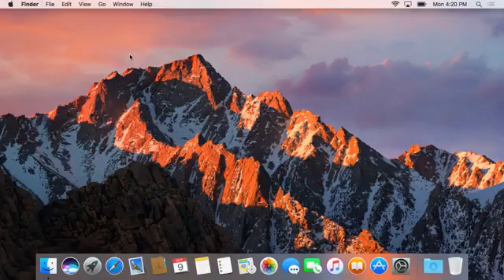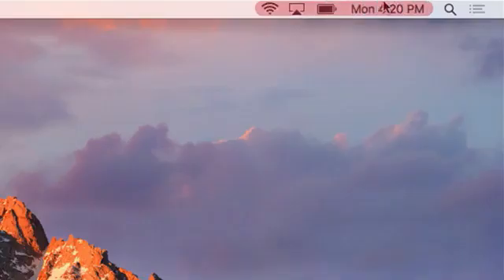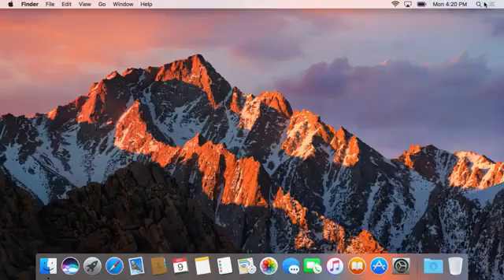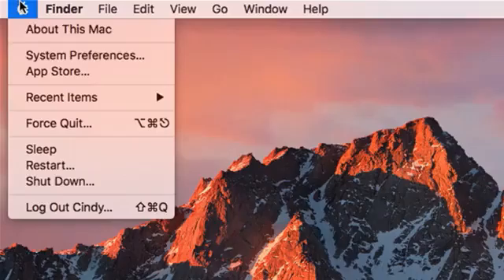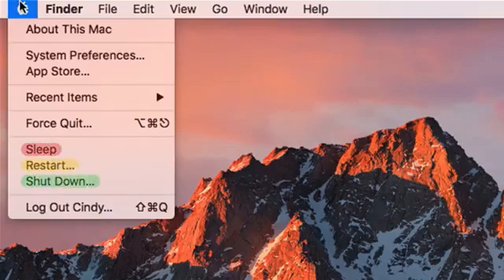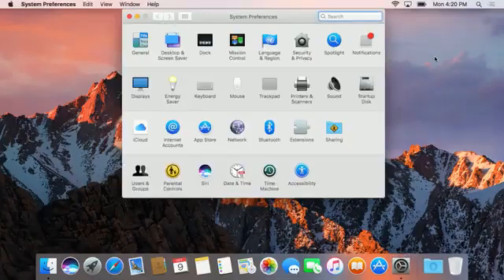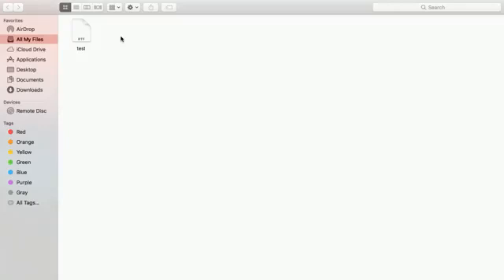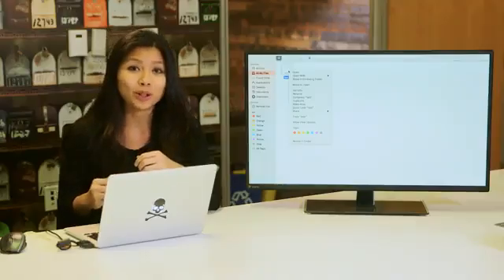Installing Mac OS X lecture#37 | Part#1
Installing Mac OS X